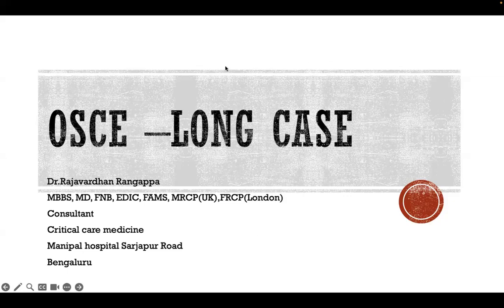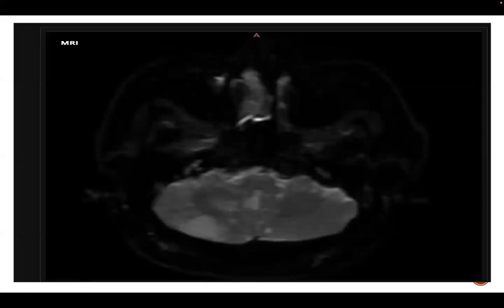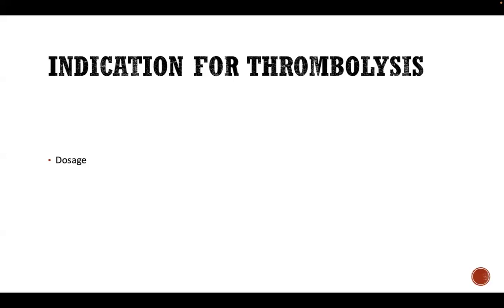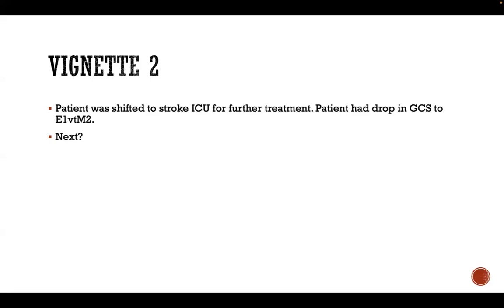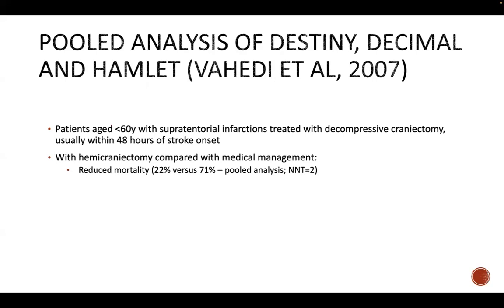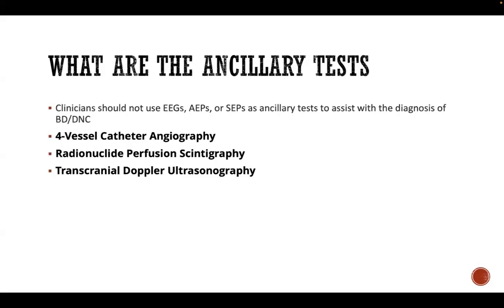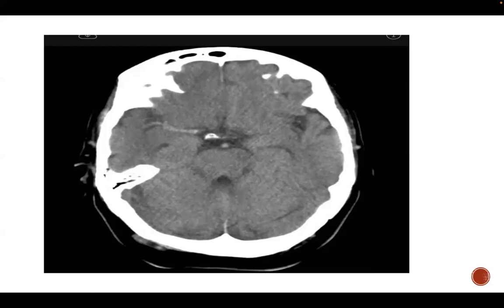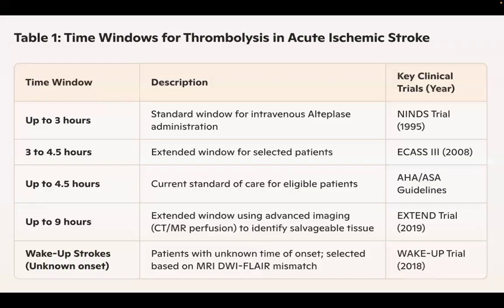OSCE: Neurology 1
OSCE SESSION NEUROLOGY Part 1